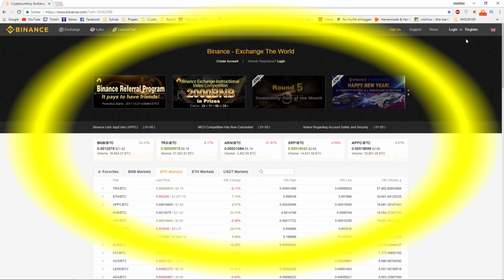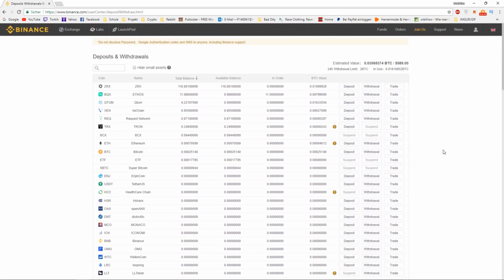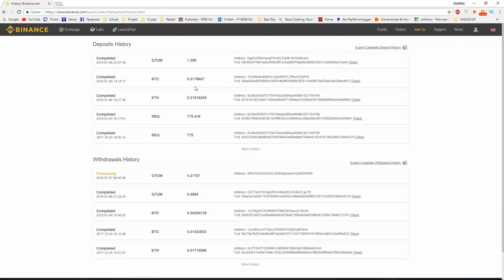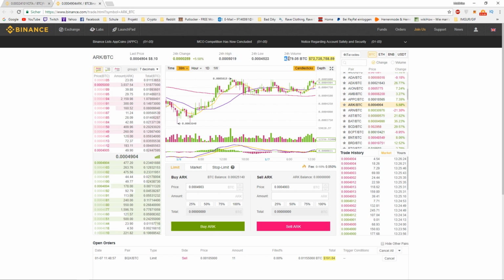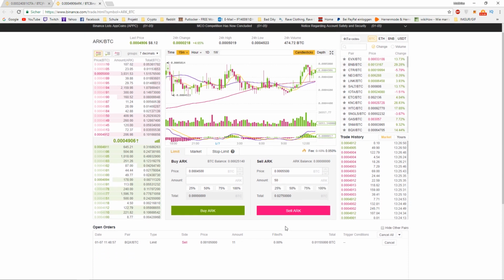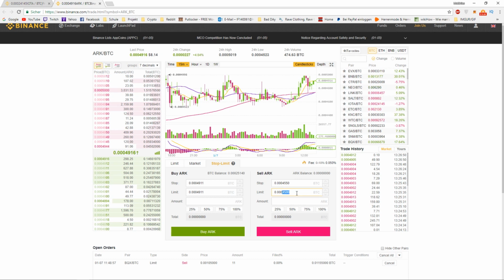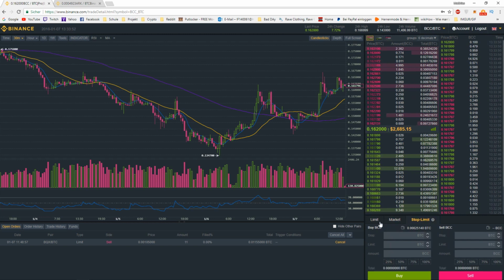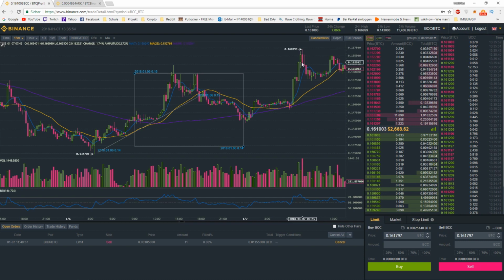BINANCE EXCHANGE TUTORIAL 2018 - Best Place to BUY/TRADE BITCOIN and ALTCOINS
Binance is probably the best place right now to buy and trade bitcoin and altcoins such as ethereum, qtum, iota and many more. In regards to the "Instructional Video Competition" Binance is doing right now I chose to make a tutorial on how to Register, Deposit/Withdraw and Trade on Binance!

Don´t forget to leave a like as this helps me out alot.

BTC: 1LWRrVgYFnQTy9WPxPyAGCuu4vBu4EV7WU
ETH: 0x09a457f9c60fcf88848b0224e72706e20d441e68

Also, if you want to get daily profit, feel free to join bitconnect and hashflare: